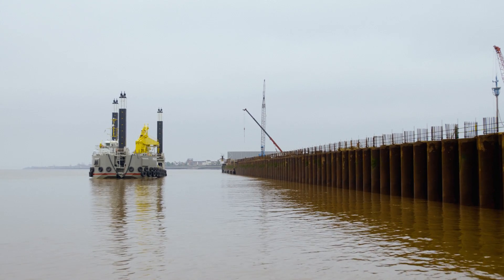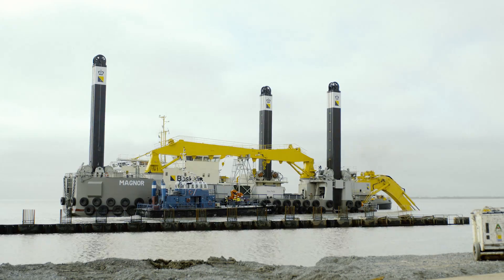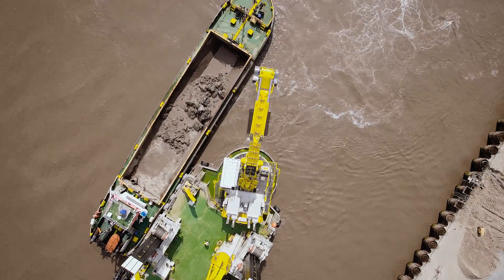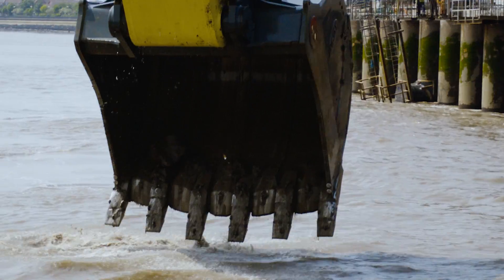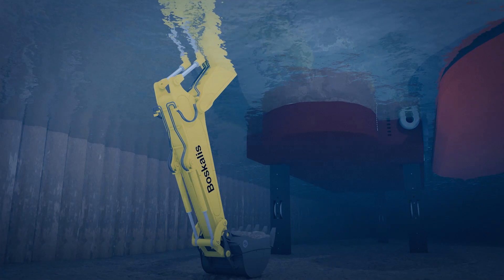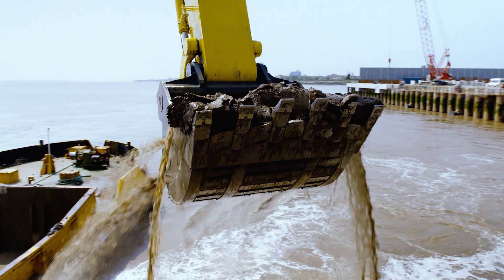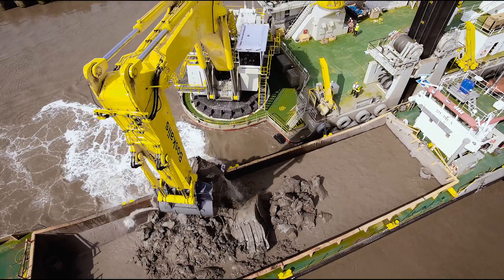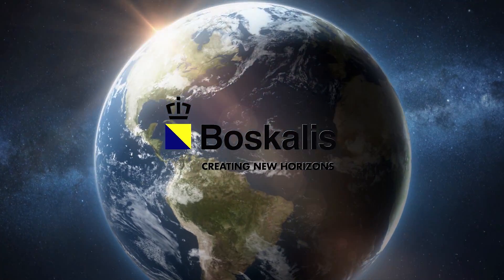Boskalis: capabilities backhoe dredger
A Backhoe dredger is basically a hydraulic excavator installed on a pontoon. Dredging is executed by the excavator which is mounted on a turntable at the front of the pontoon. The backhoe dredger is mainly used for dredging in shallow or confined waters.